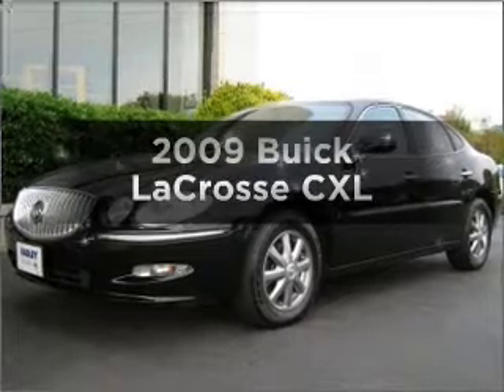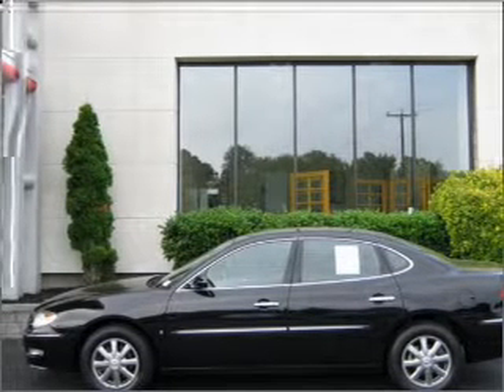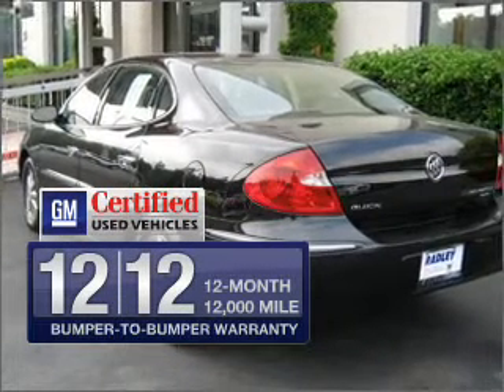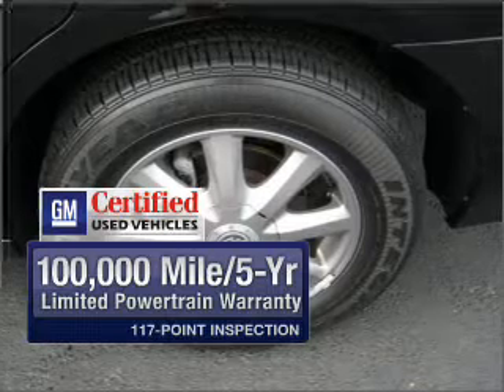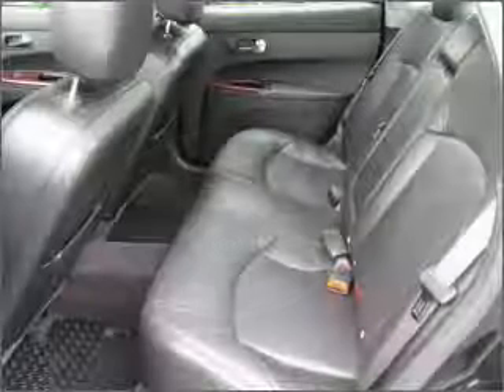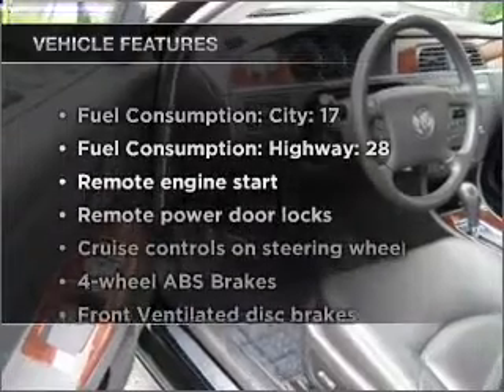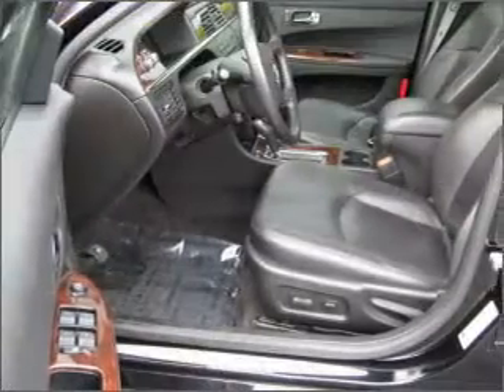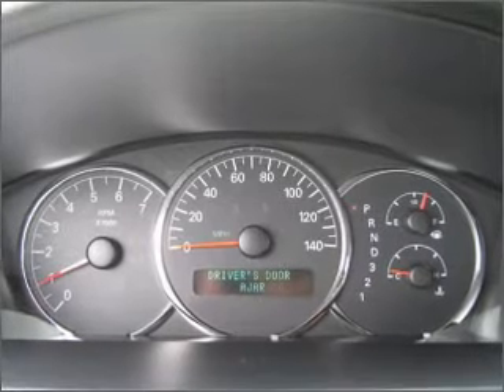2009 Buick LaCrosse - Fredericksburg VA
Year: 2009
Make: Buick
Model: LaCrosse
Trim: CXL
Engine: 3.8 liter 6 cylinder 12 valve
Transmission: 4-Speed Automatic
Color: Black
Mileage: 26202
Address:
3670 JEFF DAVIS HWY